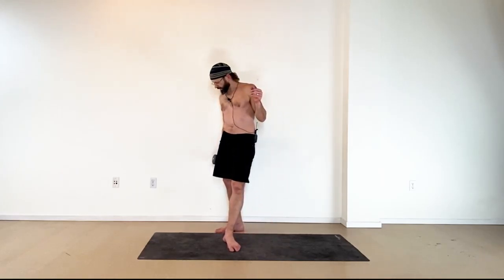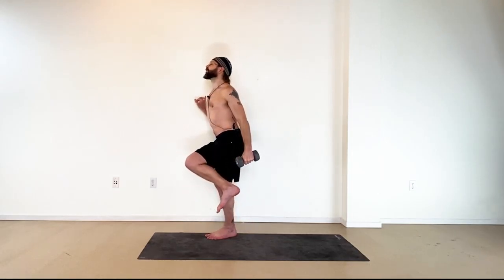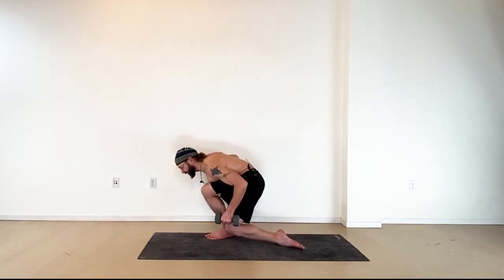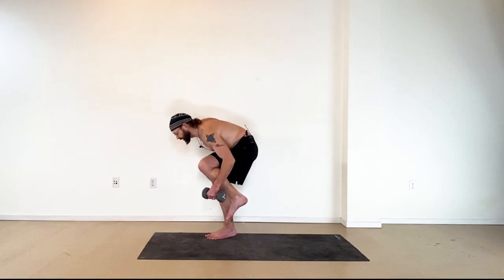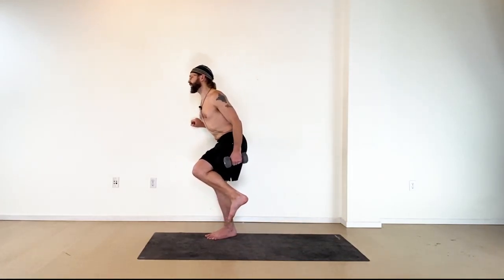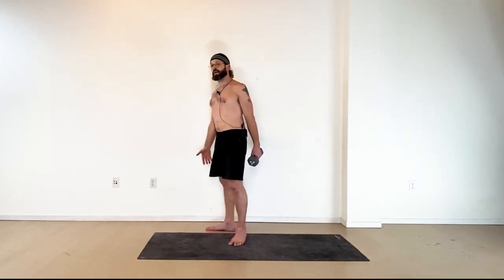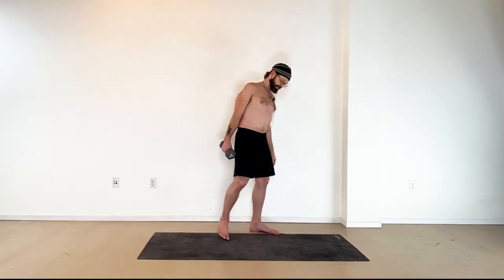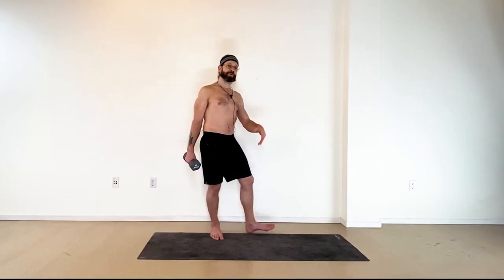Hip Strengthening Drill w/dumbbell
Hip strengthening via mobility work! This is a short drill, standing on one foot but with a hand tracing the wall alongside, so that you can focus on the movement instead of constantly adjusting your balance.

The drill links three main leg positions:
-- An "eagle / garudasana" cross-legged bind
-- "Warrior 3" / Single-leg Deadlift
-- A kneeling "curtsey squat"

For added challenge, I'm demonstrating the exercise with a light dumbbell in this video.